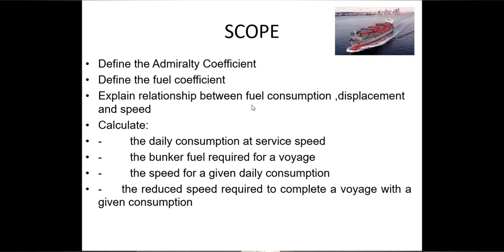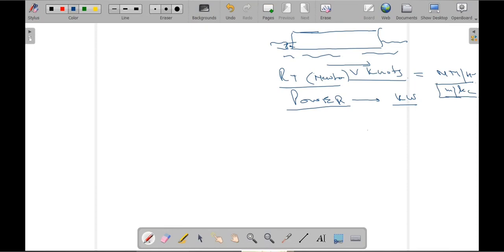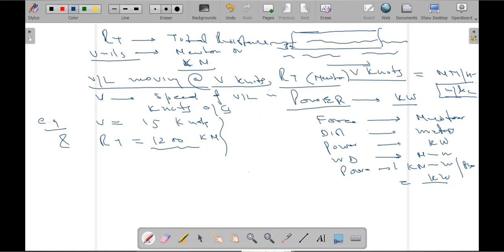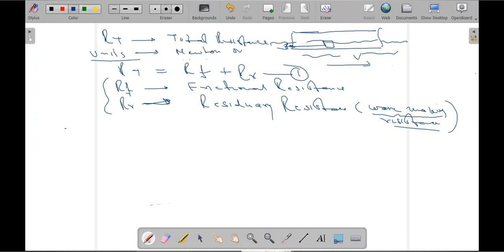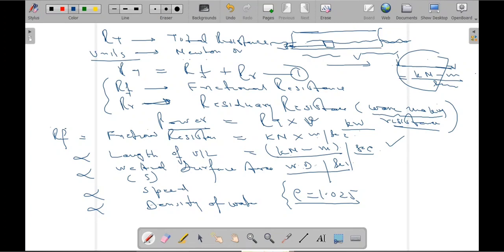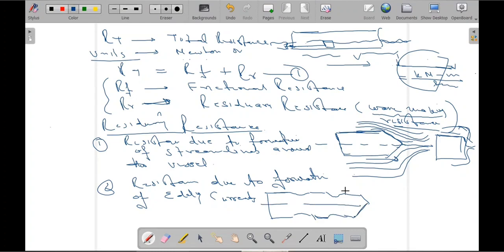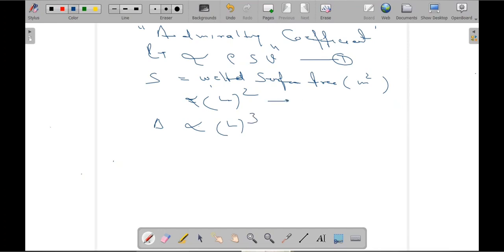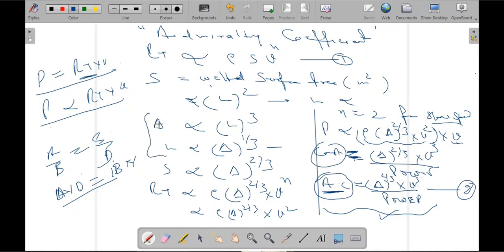Engineering Knowledge Numericals Part 1| Chief Mate Phase 2